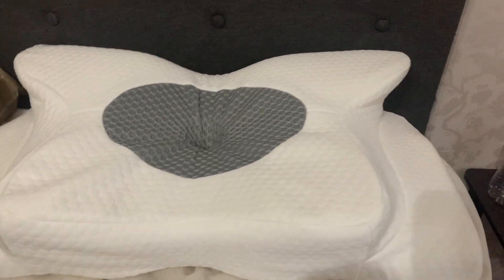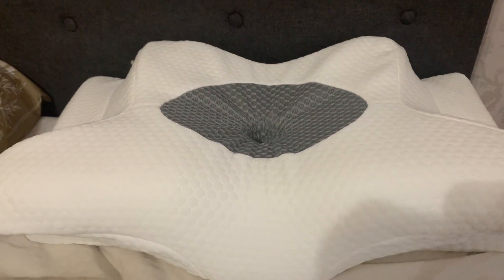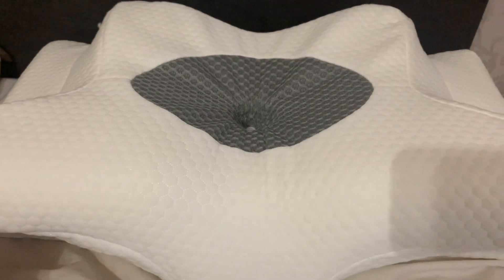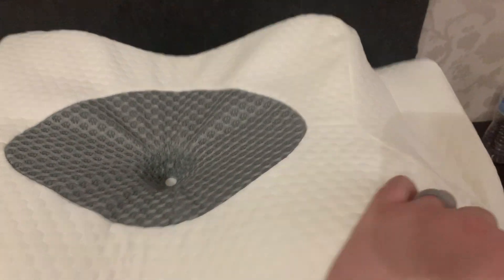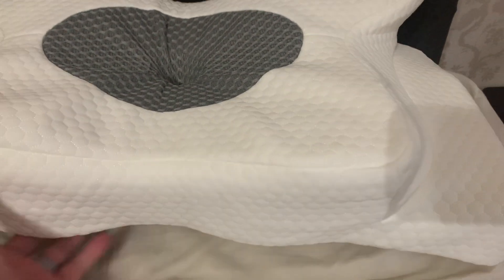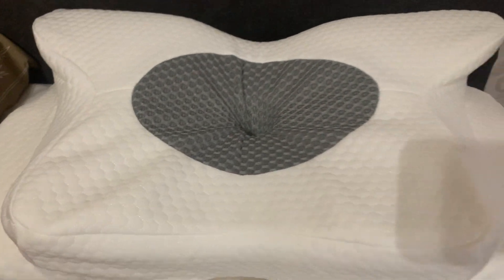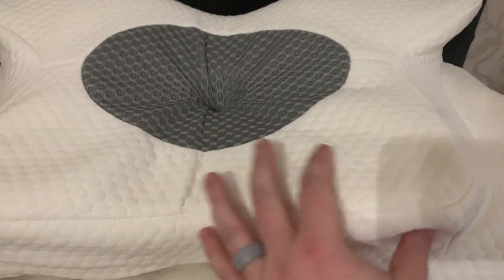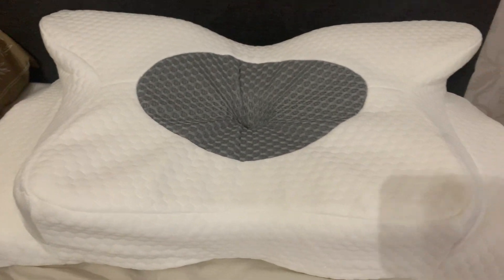How to Use Emircey Cervical Pillow. What to Know About it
Emircey Cervical Pillow Review